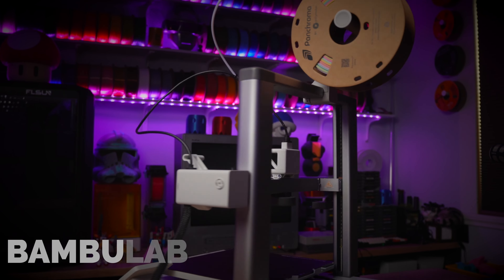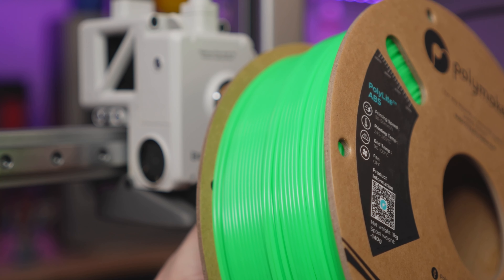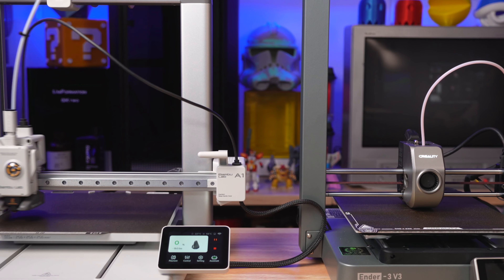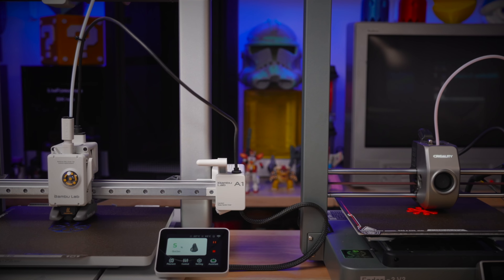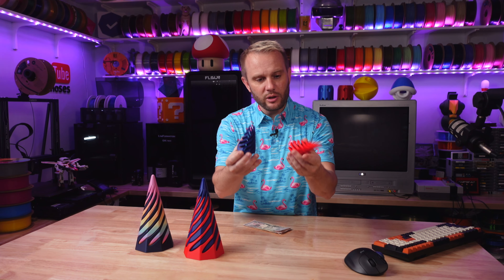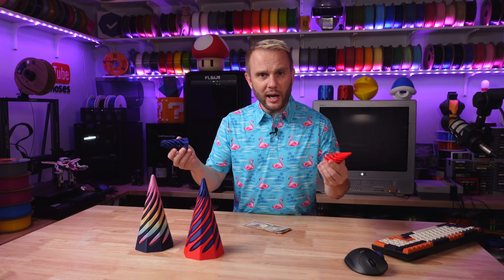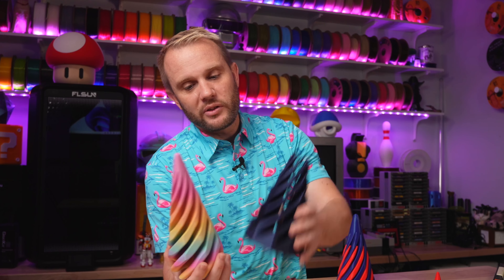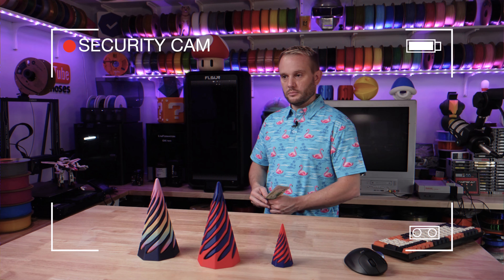Bambu Lab A1 vs Creality Ender 3 V3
THE MOST popular 3D printer comparison requested by you, this is the @BambuLab A1 versus the @Creality3D Ender 3 V3 - This was a fun one to make, has a little Daft Punk music, some awesome prints and the results will absolutely surprise you! Which printer would you choose?

Get 'Around the World' by Daft Punk and over 1M mainstream tracks